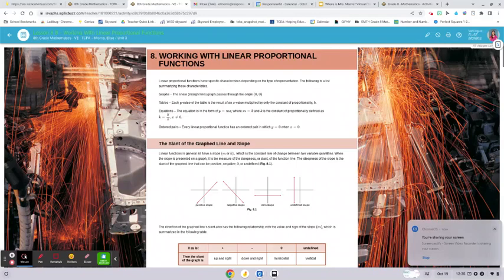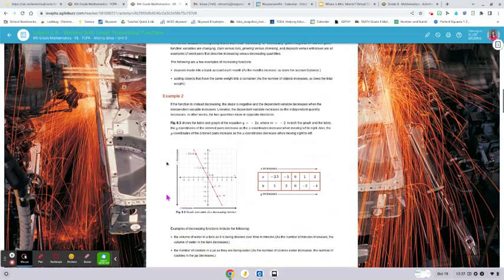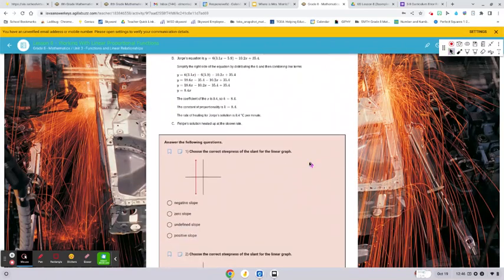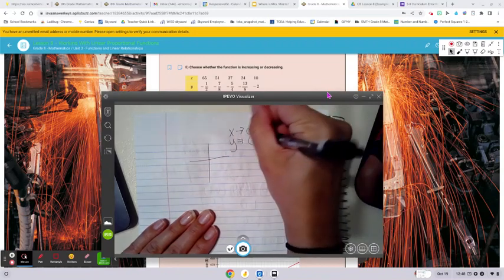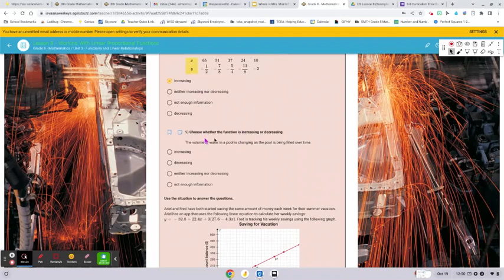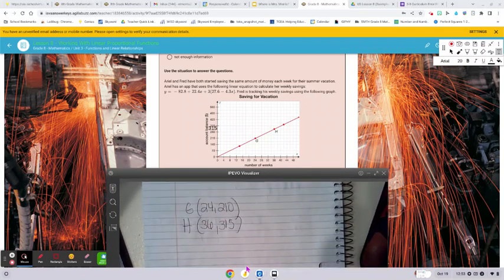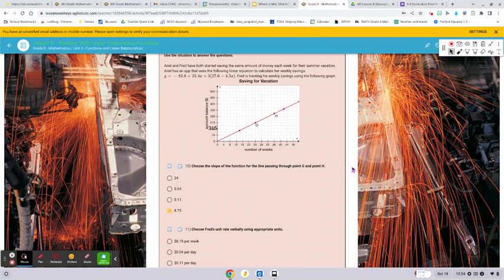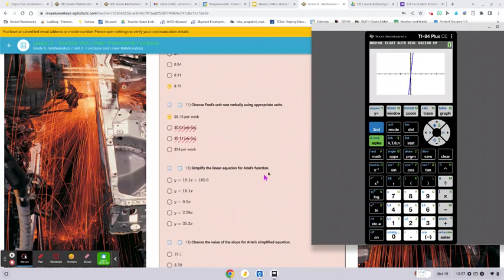Unit 3 Lesson 8